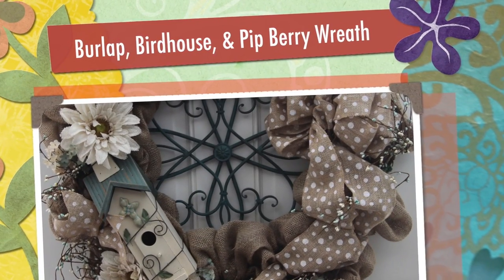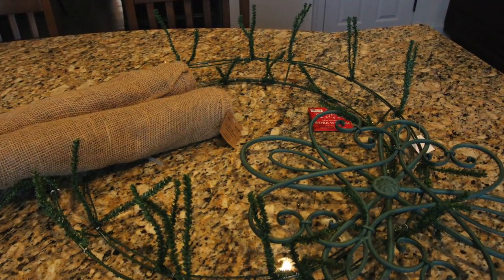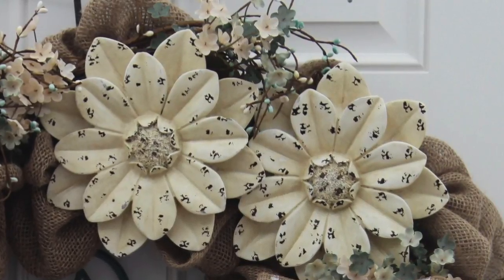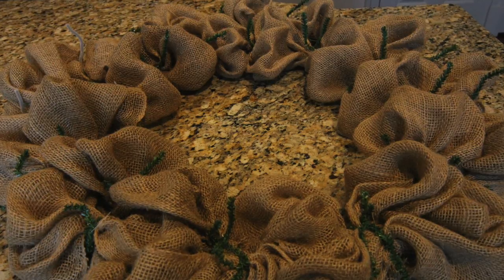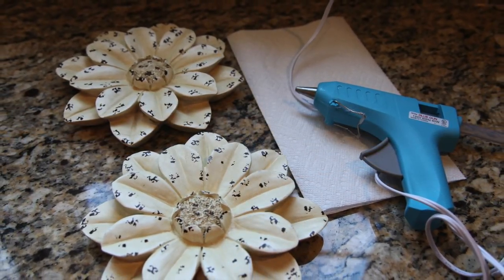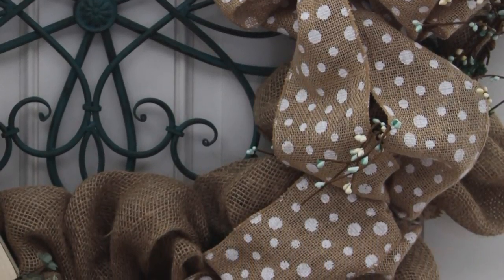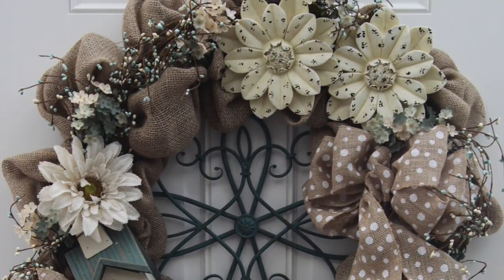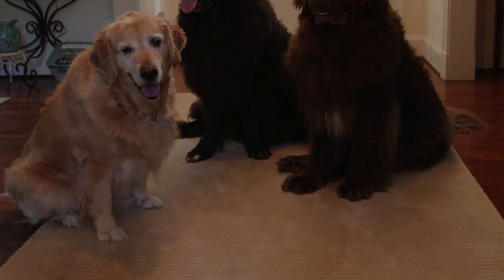Burlap, Birdhouse, & Pip Berry Wreath